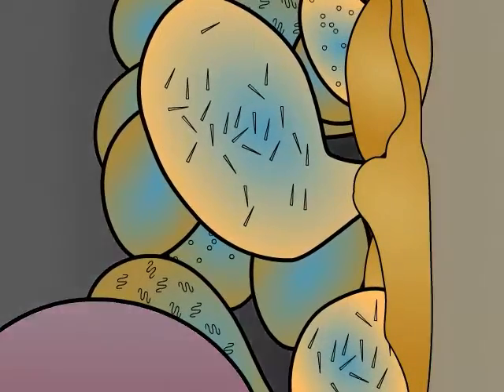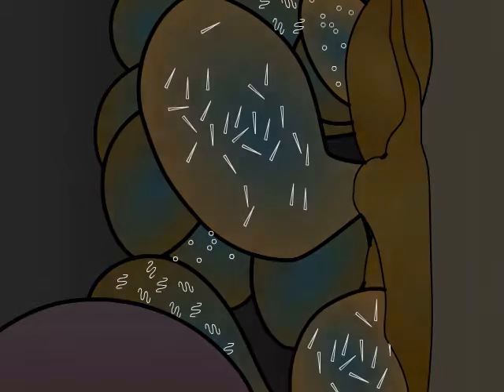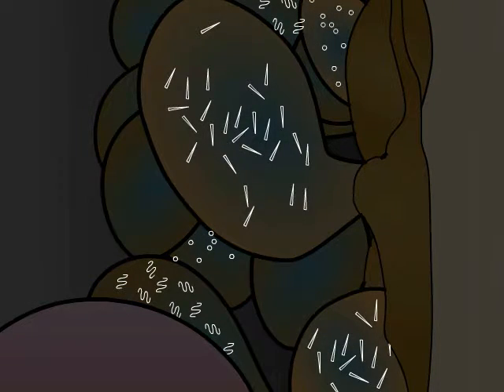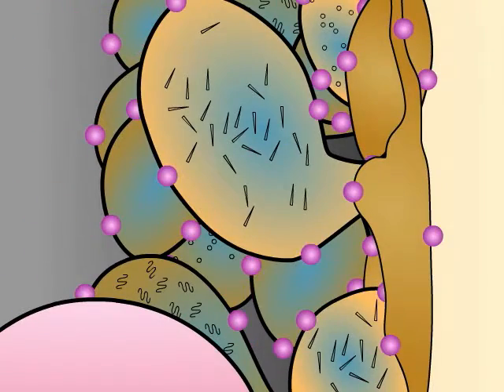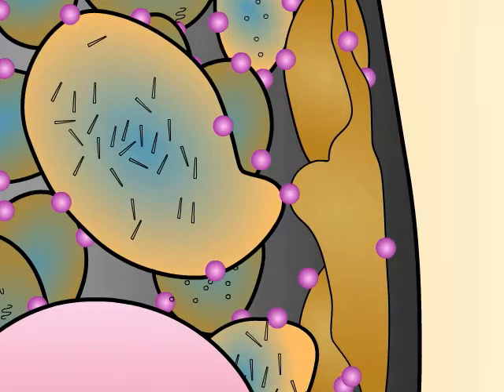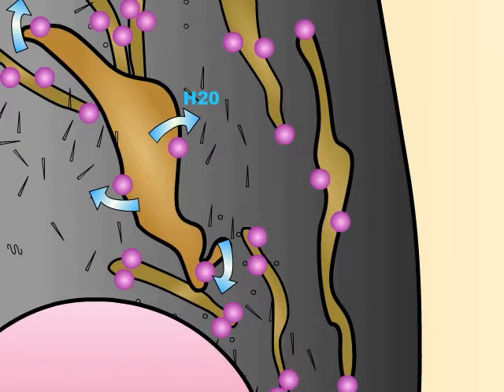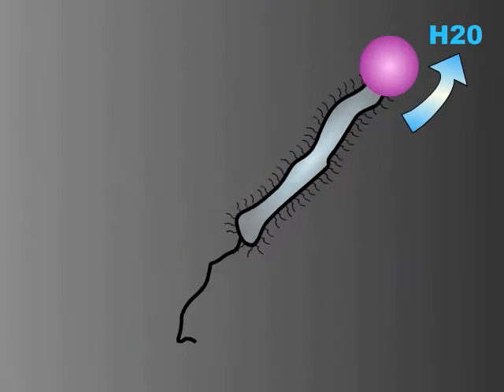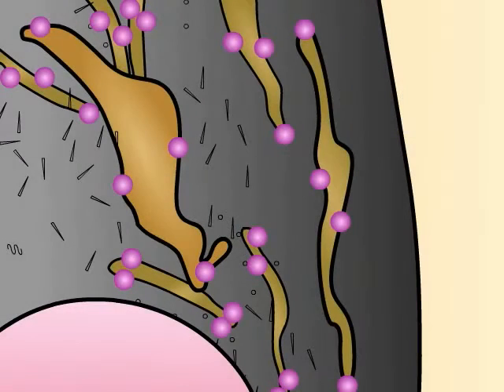HYBENX Plaque Biofilm Remover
HYBENX is a proven chemical desiccant that safely removes microbes and tissue debris from the treatment areas without impacting other areas of the human microbiome.